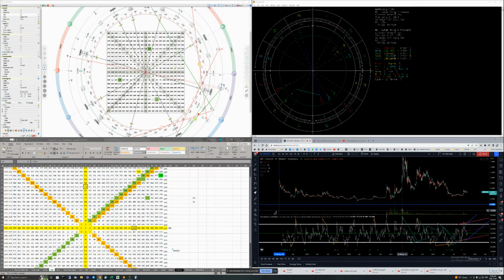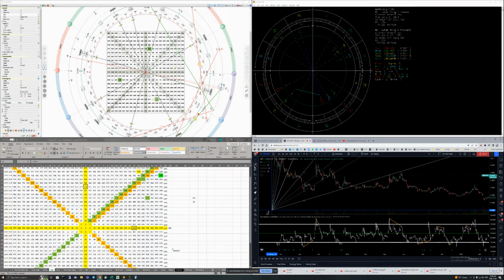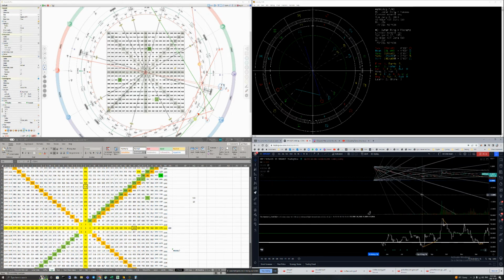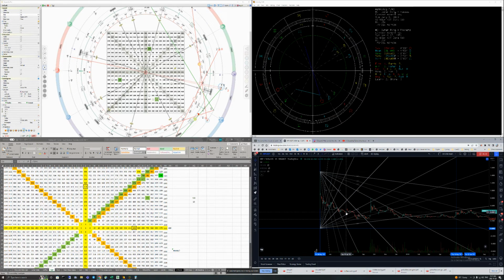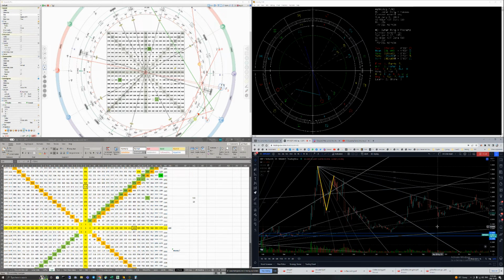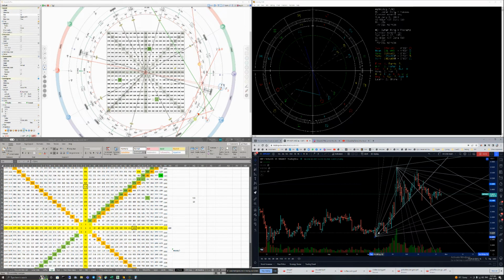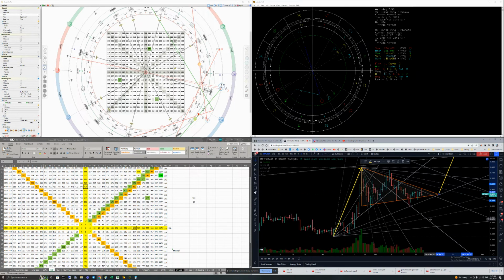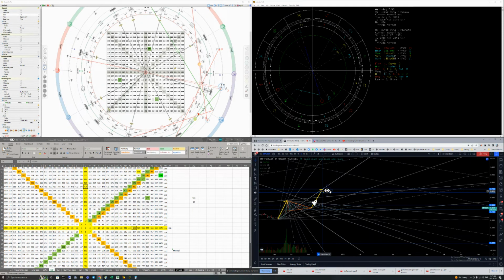XRP and Gann Fans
From Ripples to waves, we look at XRP and gann fan visual refference to show connections of price and time intervals